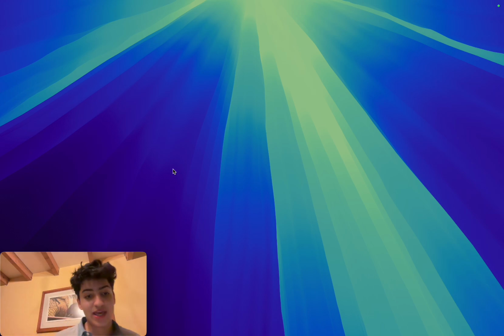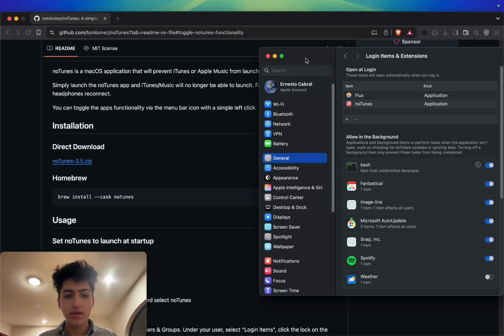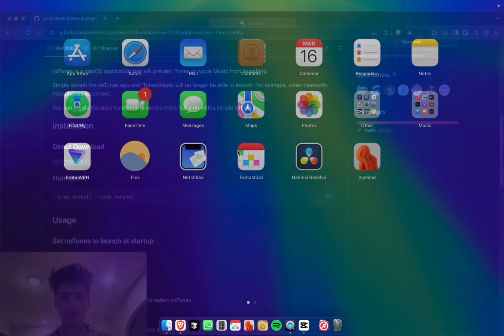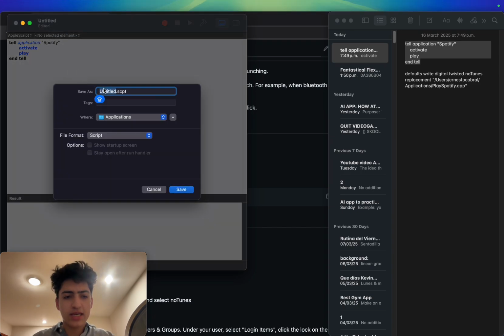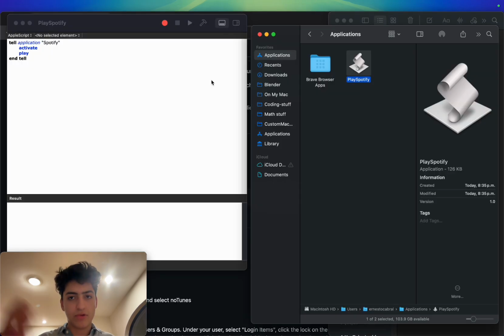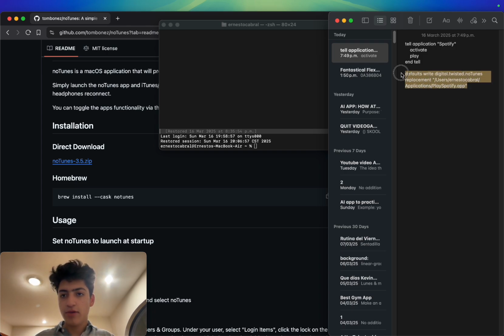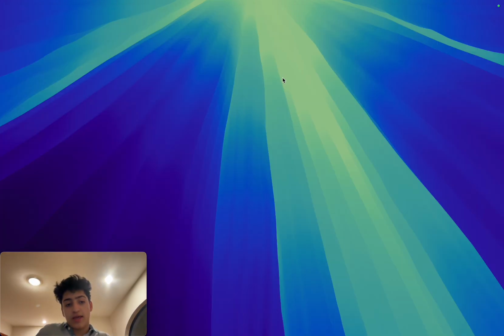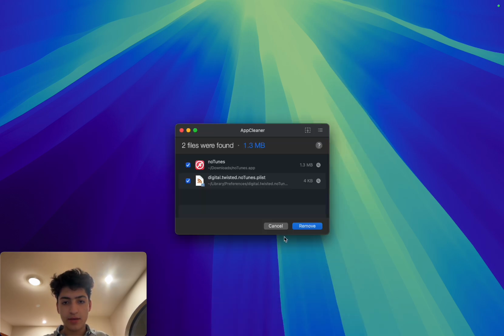Change F8 Key on Mac: Apple Music to Spotify Playing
SCRIPT:

tell application "Spotify"
    activate
    play
end tell

COMMAND FOR TERMINAL:

defaults write digital.twisted.noTunes replacement "/Users/ernestocabral/Applications/PlaySpotify.app"